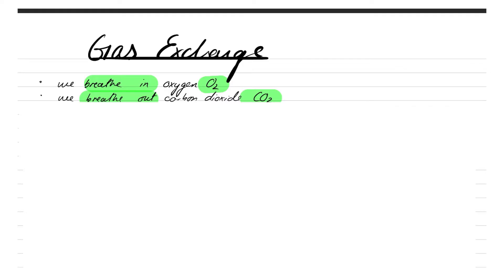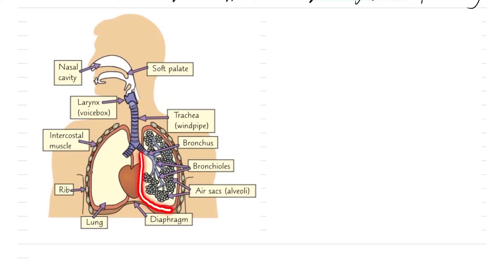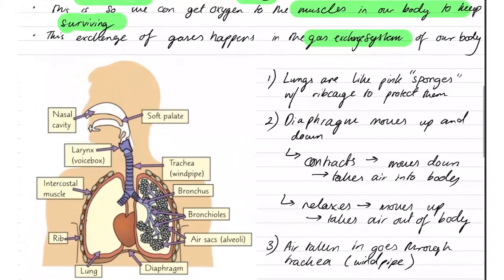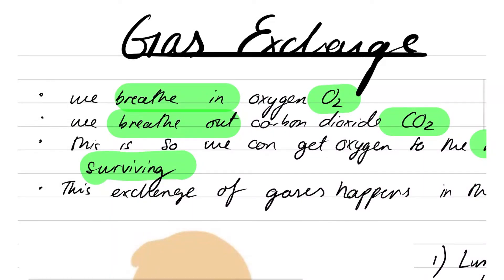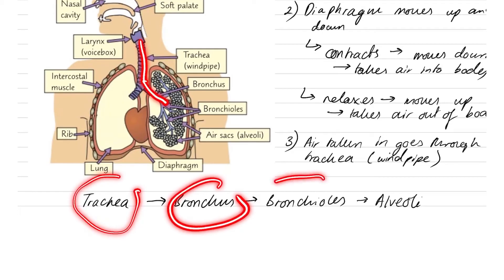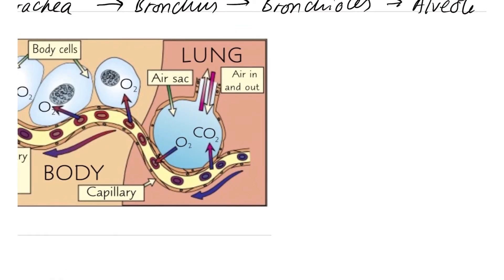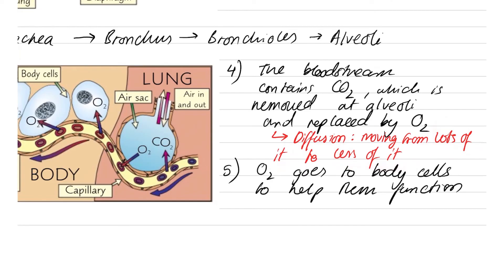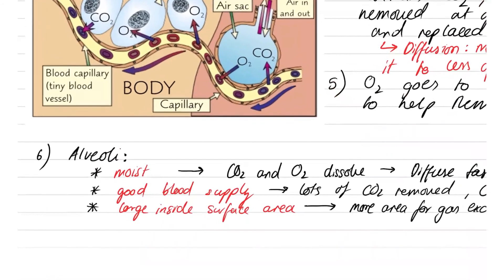Gas Exchange | KS3 & GCSE Biology